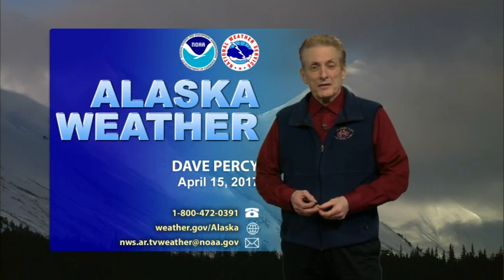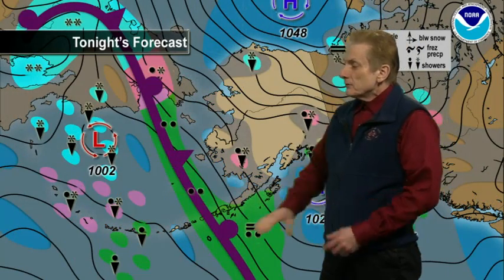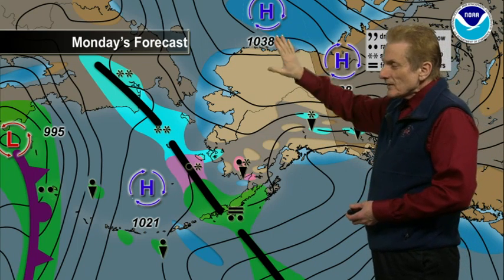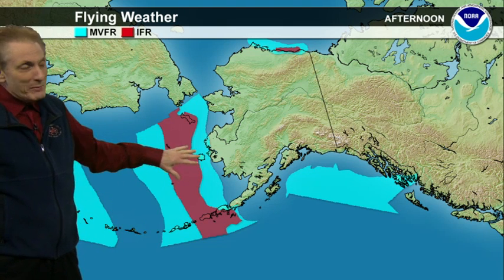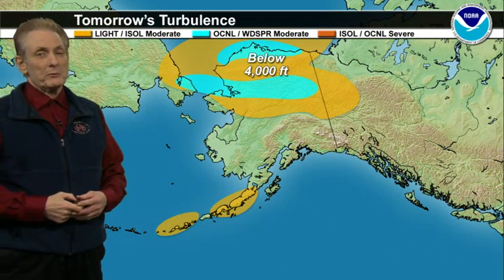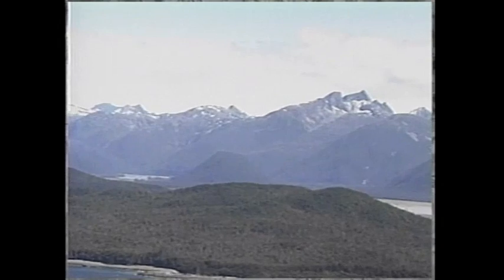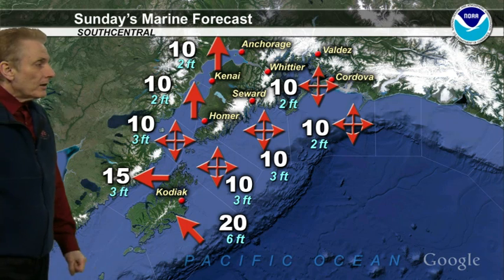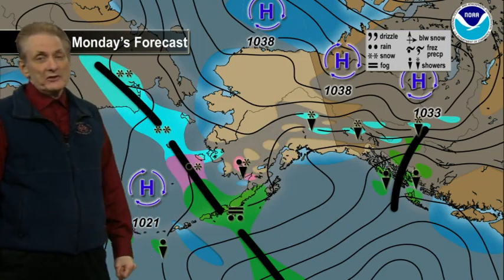April 15, 2017 Alaska Weather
Alaska Weather meteorologists are:

Perry Dehne
Kimberley Hoeppner
David Kramer
Mike Ottenweller

AKwx is produced daily at 5:30 p.m. and available over the air and online.